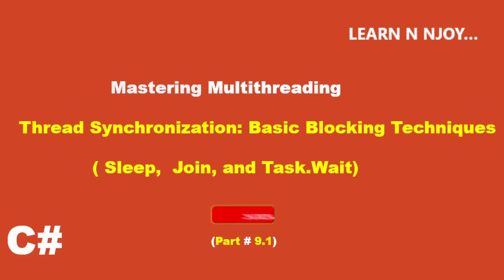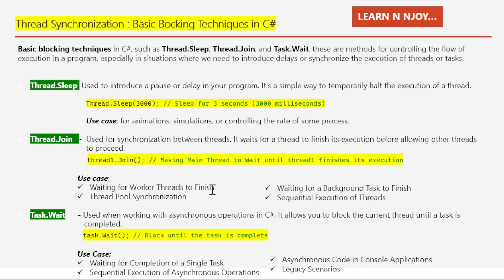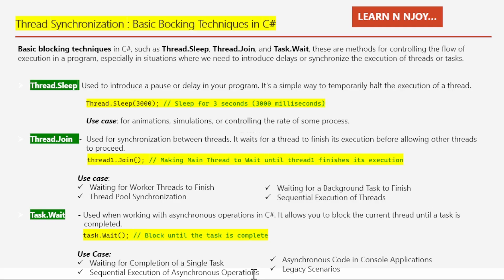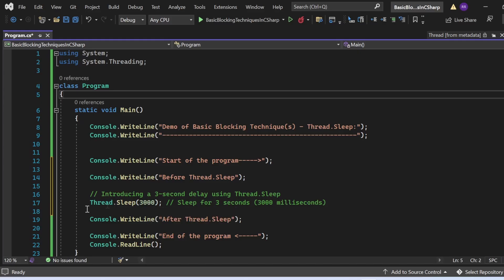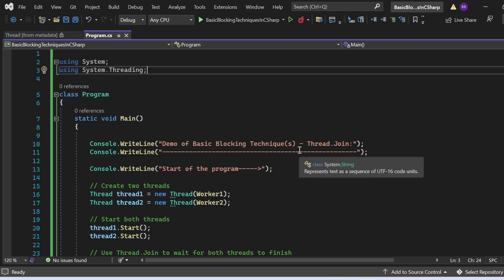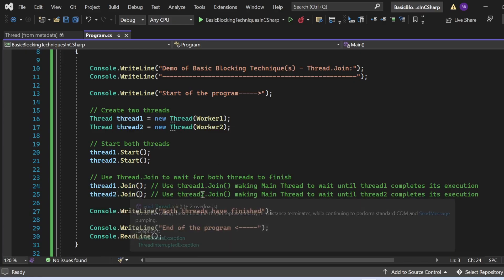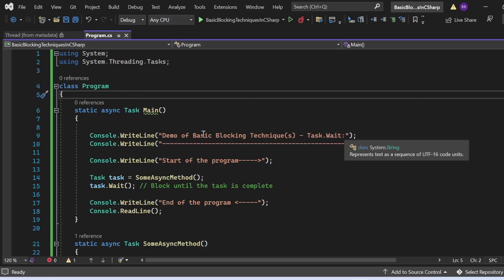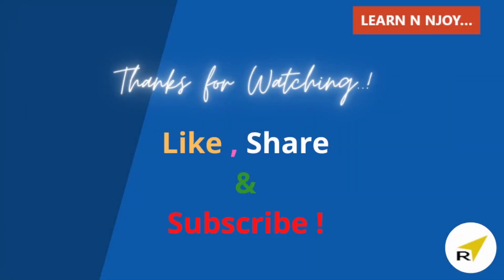Mastering Multithreading (Part-9.1):Efficient Thread Synchronization-Basic Blocking Techniques in C#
Want to Learn about C# Basic Blocking Techniques? Today I am sharing exactly what  C# Basic Blocking Techniques are and how and when to use them in a program.

- What are Basic Blocking Techniques in C#
- Thread.Sleep() in C# with example
- Thread.Join() in C# with example
- Task.Wait() in C# with example
- Use case of Thread.Sleep() , Thread.Join() and Task.Wait()

3 Main Serialization Technologies In C# .NET (Part #1)| Data Contract Serialization
Awesome improvement in string literals in C#11 - Raw string Literals:
6 Special Operators in C# you should know ( ?

Mastering Multithreading,
Thread Synchronization,
Basic Blocking Techniques,
Thread.Sleep,
Thread.Join,
Task.Wait,
C# Threading,
Synchronization Techniques,
Concurrency Control,
C# Development,
Parallel Programming,
Asynchronous Programming,
Advanced C# Programming,
Concurrent Programming,
Parallelism,
Performance Optimization,
Threading Best Practices,
Multithreaded Applications,
C#,
C# tutorial,
.Net,
.Net Core,